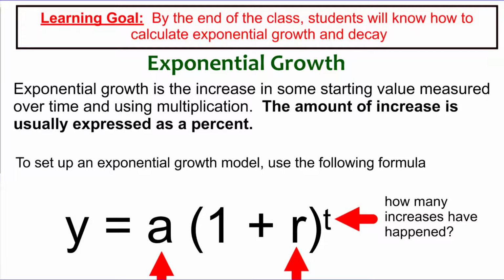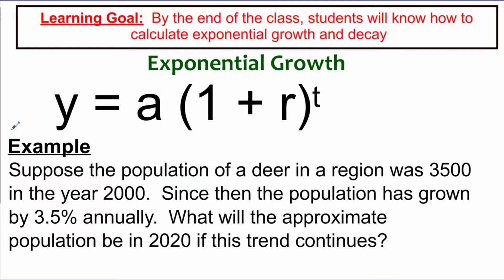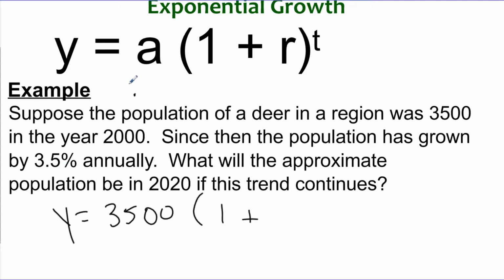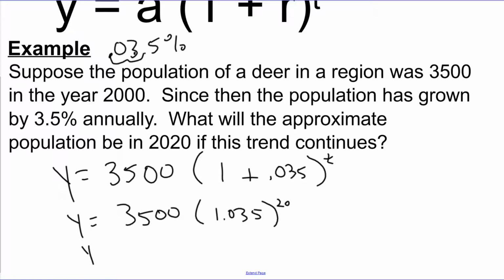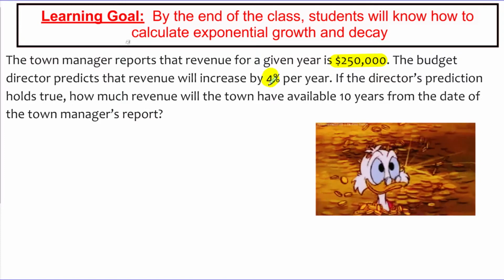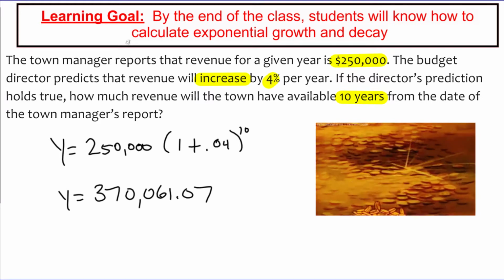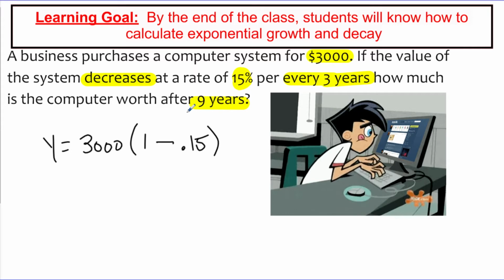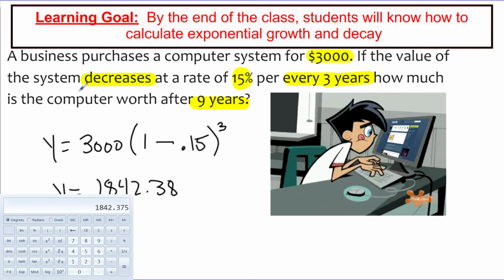Video 2 Exponential Growth and Decay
What is exponential growth and decay?